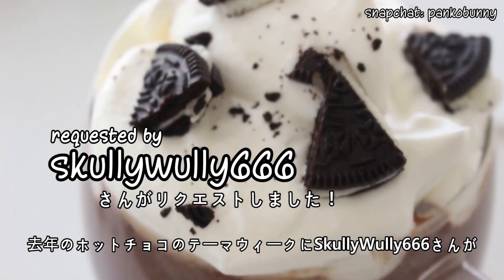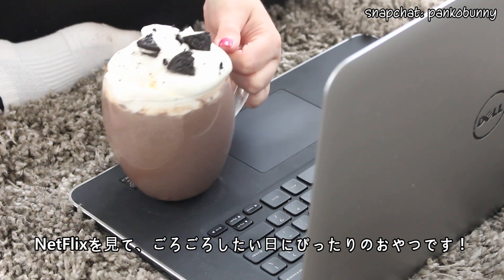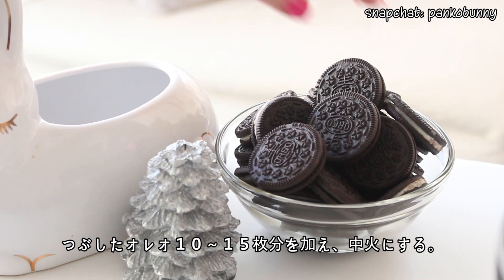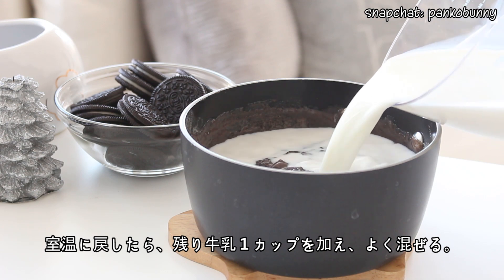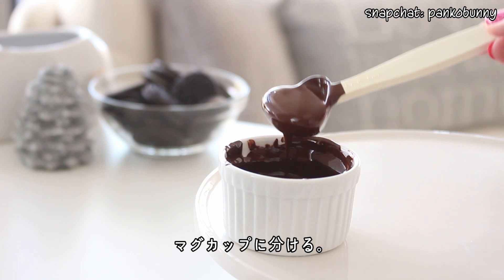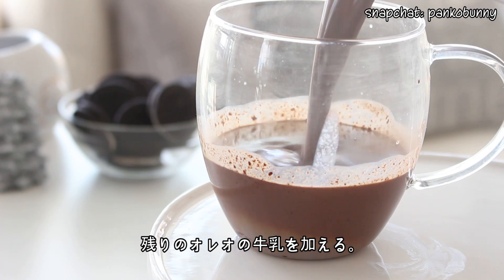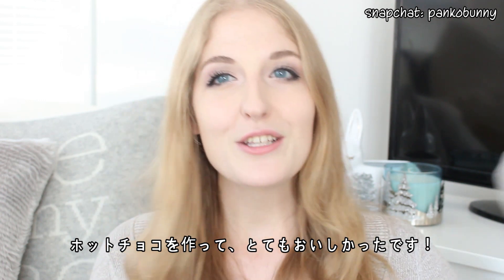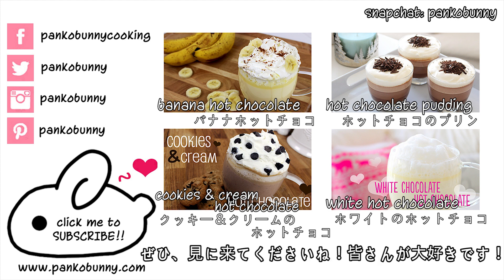Oreo Hot Chocolate | オレオのホットチョコ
xx
Cayla

For all of you who are amazing and have read this far, here is a clue for Friday’s video: French toast!
金曜日の動画についてのヒント：フレンチトースト！

Song: Simple Times